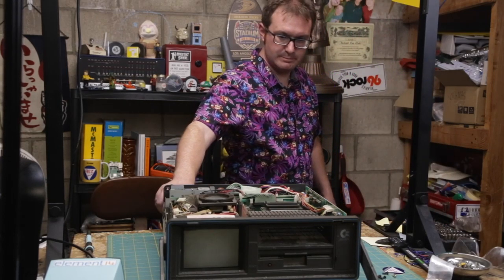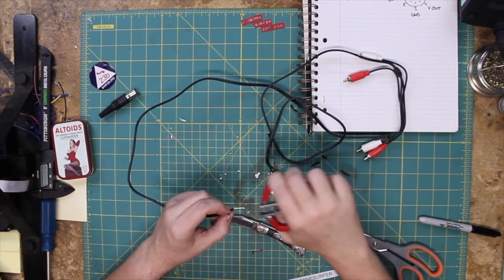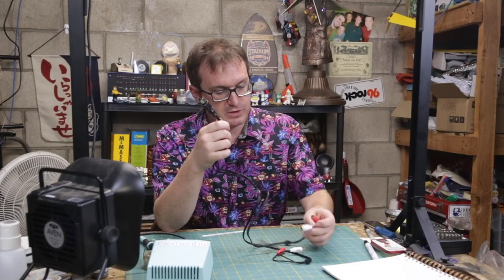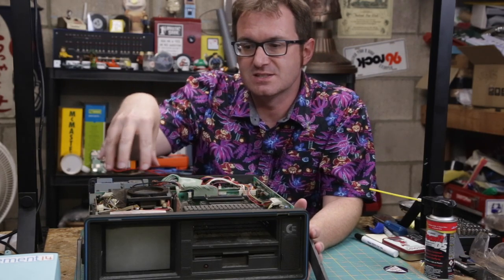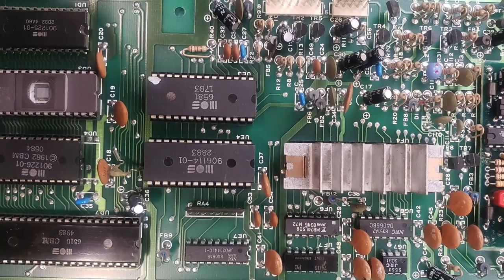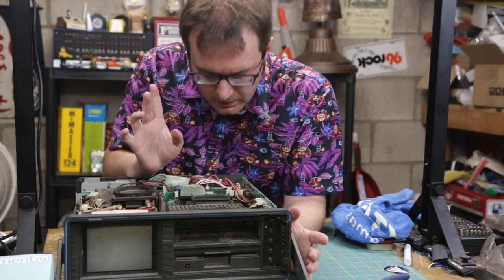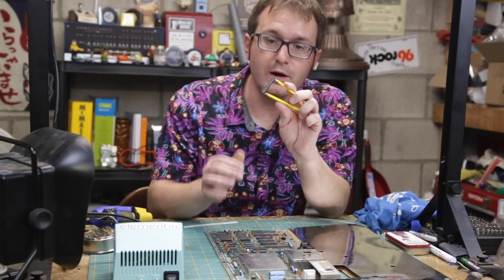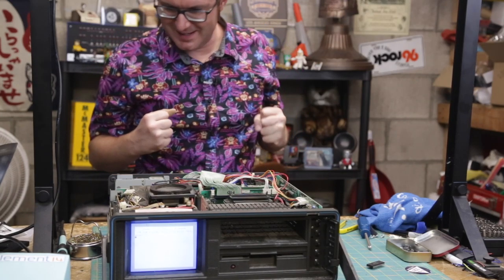Commodore SX-64 Blank Screen Fix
In my quest to restore the Commodore SX-64, my first obstacle was the lack of video signal on the internal monitor. I needed to diagnose the Commodore SX-64 video signal before I would be able to move on to any other Commodore SX-64 repairs. In this video, I will go through the process to diagnose a Commodore SX-64 blank screen and step through how to repair a Commodore SX-64 blank screen. In this video, I'll go over how to build a DIY Commodore AV cable, how to reseat Commodore chips, and how to replace a Commodore PLA chip.

"Moonrider" and "New Baroque" by Anders Enger Jensen

📈 Use Morningfa.me to take your YouTube analytics to the next level

📽 New videos drop Mon @ 8am Eastern (when available)

PRODUCTION GEAR:
"A" Camera: Canon EOS 6D
"B" Camera: Canon EOS T3
Takstar SGC-598 Microphone
Azden 310LT Wireless Lavalier Microphone
Safstar Softbox Lighting Kit
DGK Color Grading/White Balance Calibration Card
Parrot Teleprompter
Zoom H1 Audio Recorder
Selens LED Panel Camera Light
Apple MacBook Pro